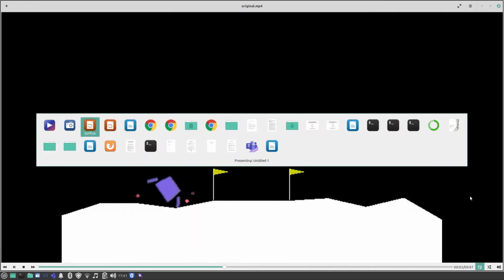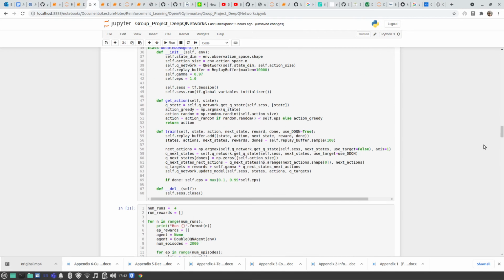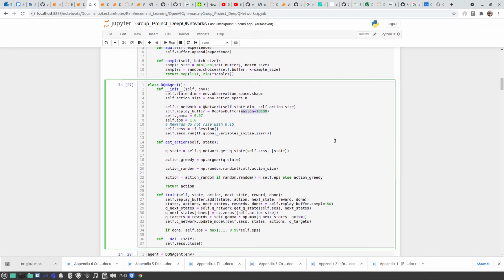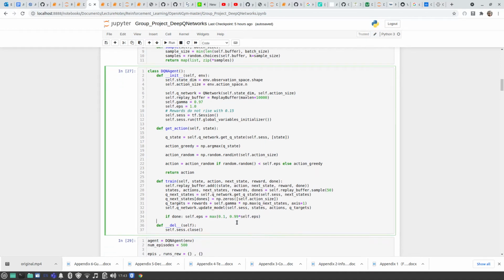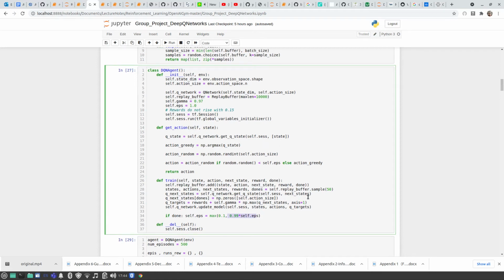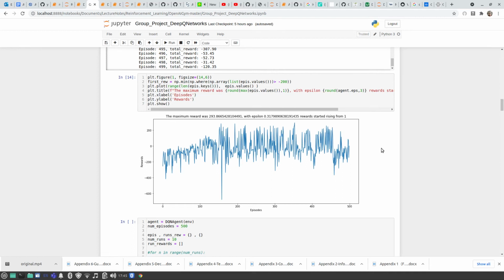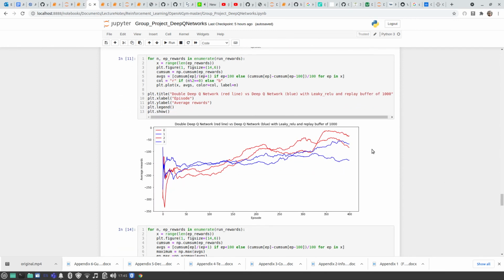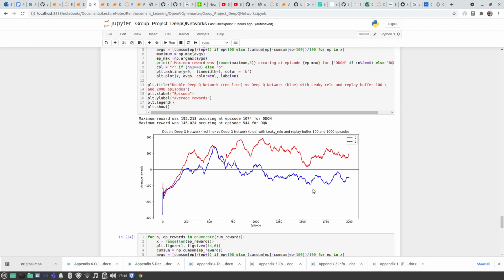Lunar Lander using Reinforcement Learning Presentation